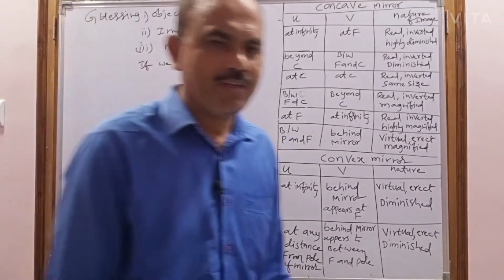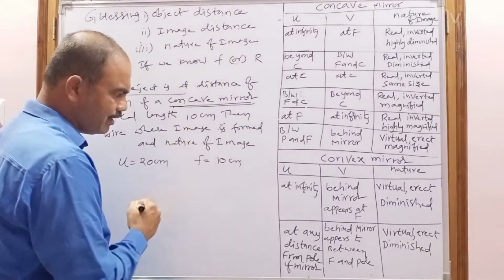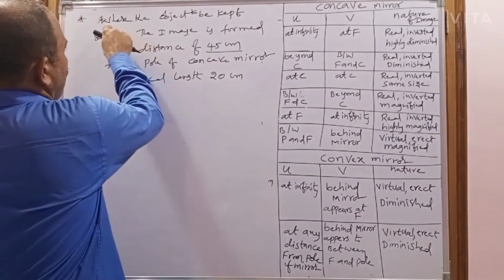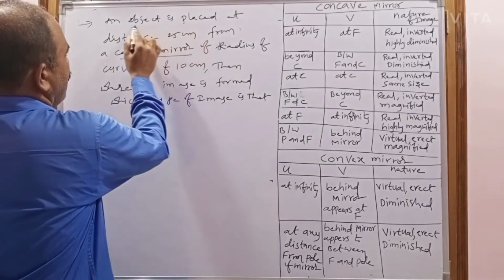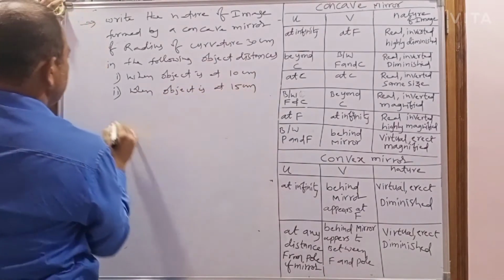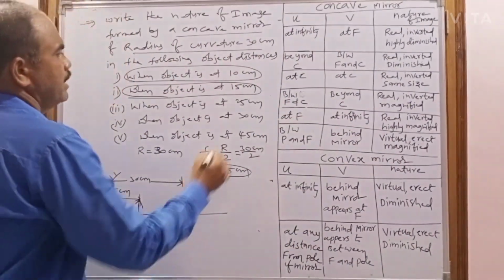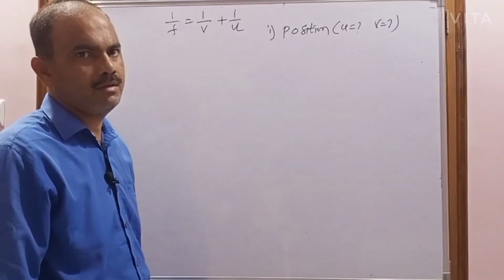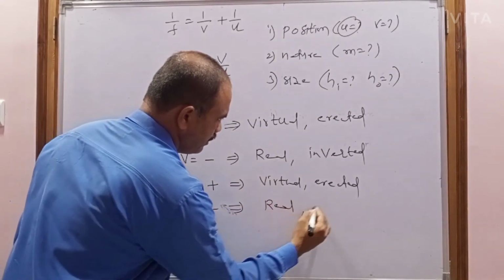10TH/HOW TO GUESS IMAGE DISTANCE,NATURE OF IMAGE